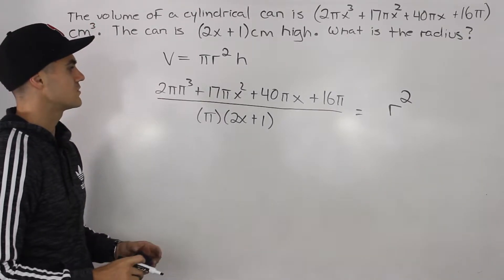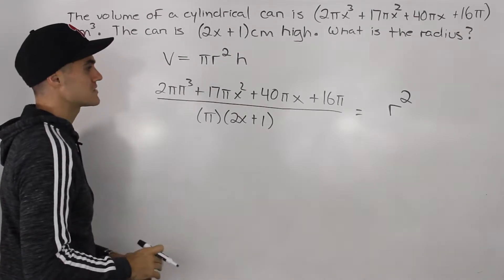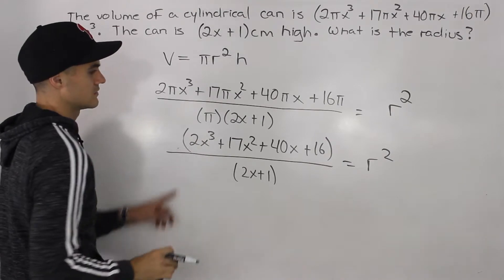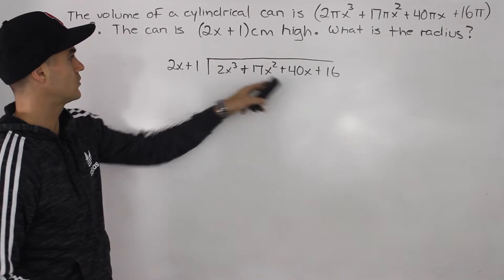MHF4U (Unit 3, Test 1, Thinking Section, Question 2) - find radius given volume